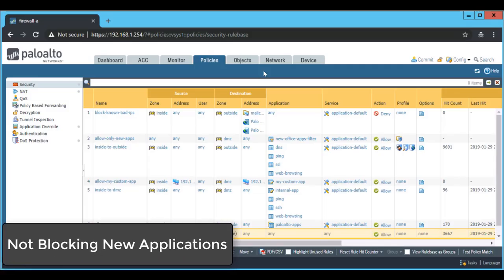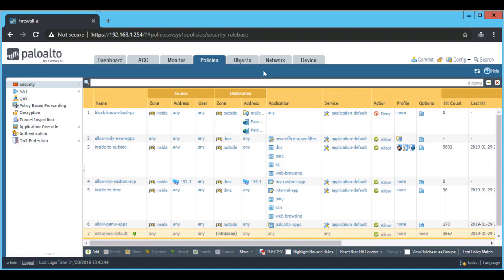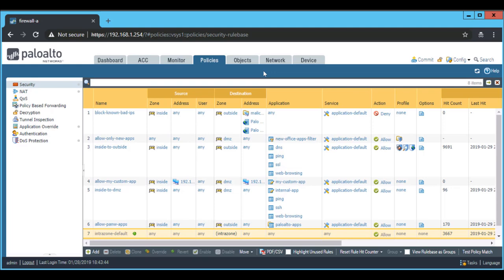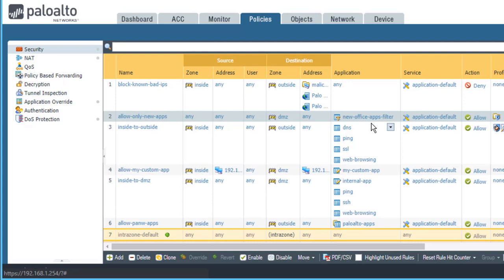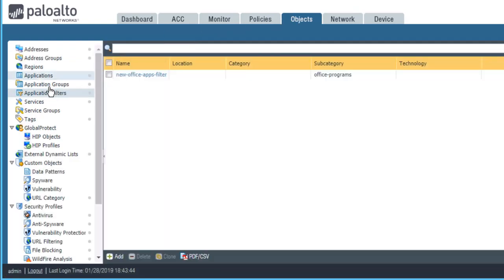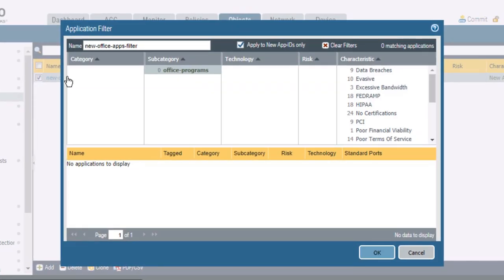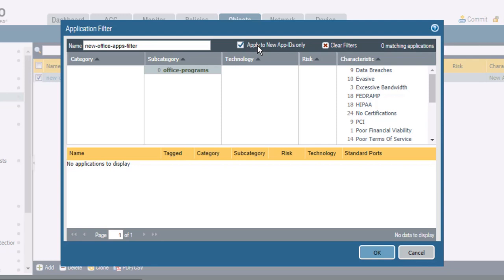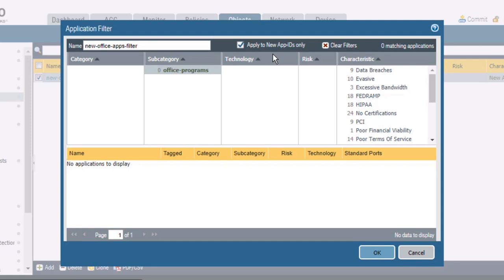Not Blocking New Apps